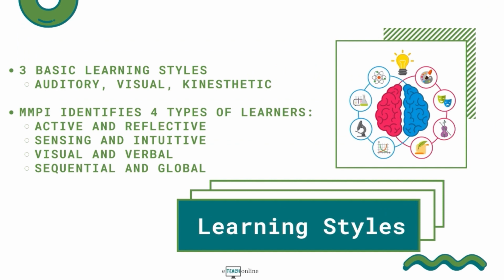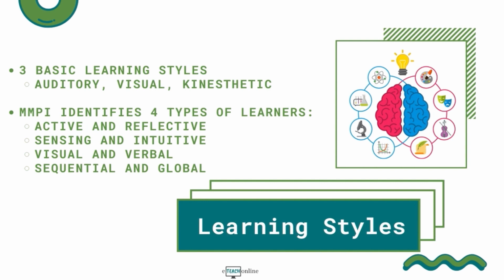How Can Learner and Context Analysis Improve Education? ARCs Model | eLearning and ID for Beginners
The instructional design process often suffers from assumptions about learners' preferences, motivations, and attitudes. To create effective and learner-centric courses, understanding the unique characteristics of the audience is crucial. Conducting a comprehensive learner analysis becomes the cornerstone for designing innovative and engaging learning environments.

Learner analysis involves exploring factors such as entry behaviors, prior knowledge, attitudes, academic motivation, educational and ability levels, and learning styles. Recognizing the diversity in learning styles, from auditory and visual to kinesthetic, is paramount, with over 40 models available for describing these preferences. The ARC's model of motivational design—Attention, Relevance, Confidence, and Satisfaction—offers a systematic approach to analyzing learner motivation.

To gather necessary information for learner analysis, instructional designers can employ techniques like pretests, portfolio assessments, surveys, and contact with former instructors. The collected data becomes a valuable resource for tailoring instructional strategies, assessment methods, and creating a positive learning environment. By aligning the course design with learners' needs, motivations, and prior experiences, instructional designers can enhance engagement, motivation, and the overall effectiveness of the learning experience. The ongoing analysis and reflection on learner information guide decisions on instructional design, delivery methods, and evaluation strategies, ensuring a more personalized and successful learning journey.